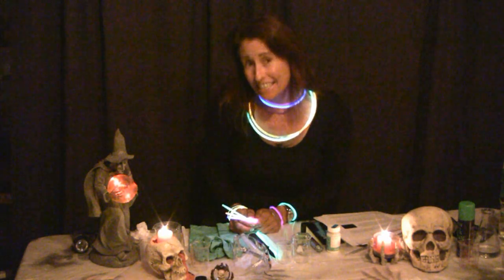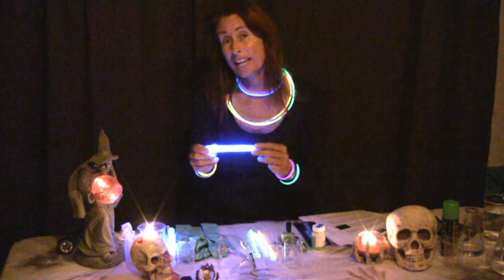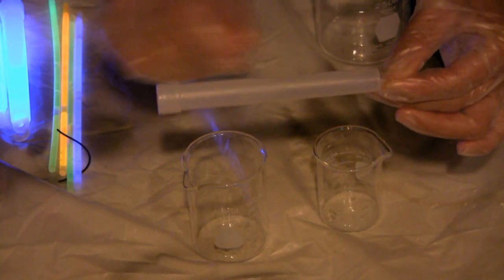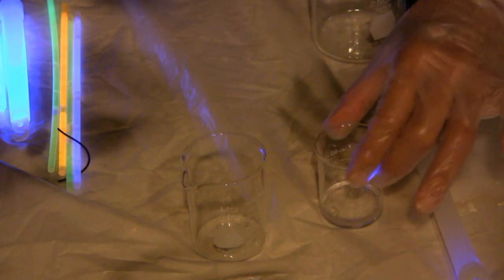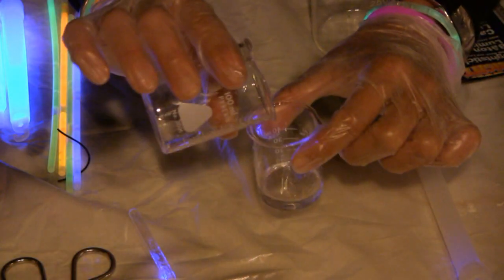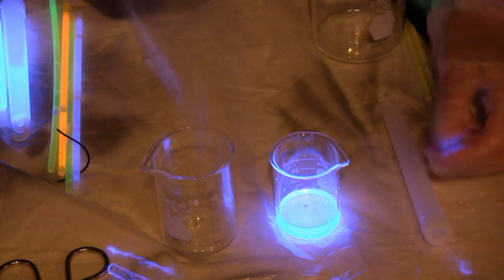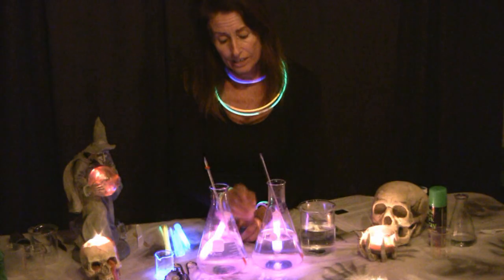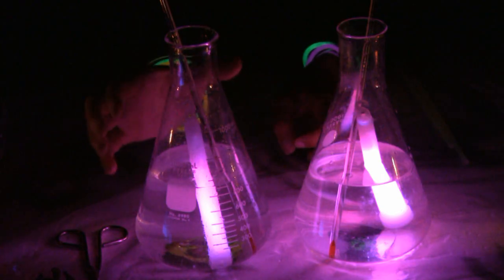How Do Glow Sticks Work?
Dr. Diana Wehrell-Grabowski demonstrates how glow sticks work by dissecting a glow stick to obtain the liquid materials inside the plastic tube and glass vial. Materials are mixed resulting a chemical reaction called chemiluminescence. Chemiluminescence is a chemical reaction resulting in the  emission of light but not heat. Dr. Diana also demonstrates how temperature affects the rate of reactions by placing glow sticks in hot and cold water. She then compares the brightness and duration of light. Wear safety goggles and rubber gloves while conducting this experiment. Dr. Diana warns minors not to conduct this experiment.